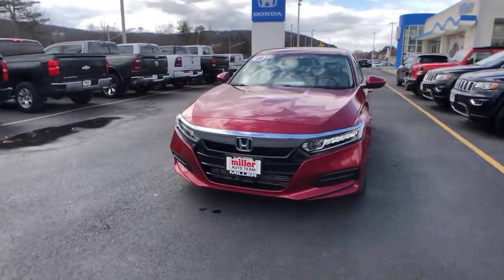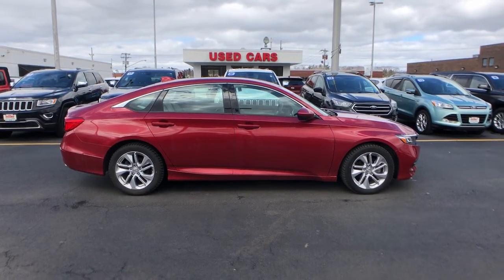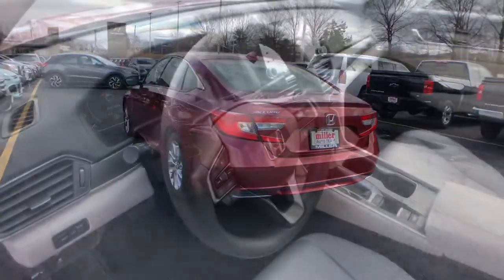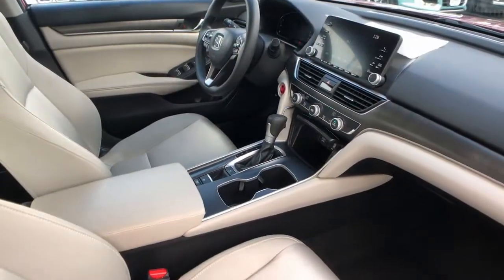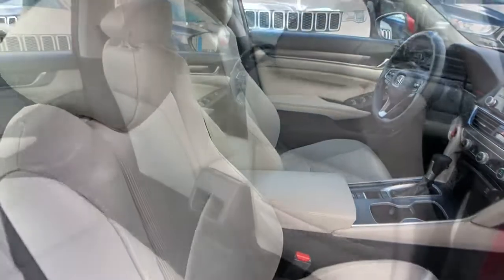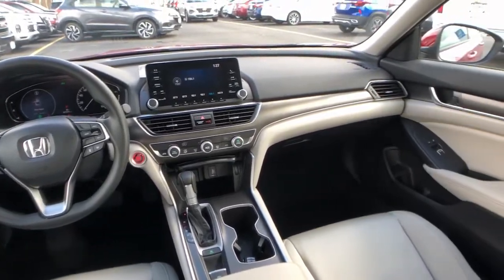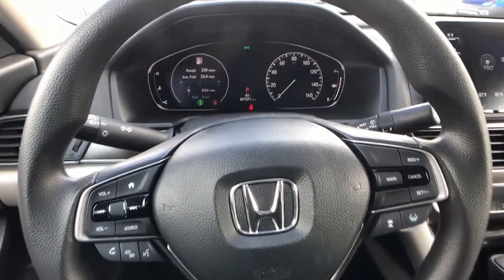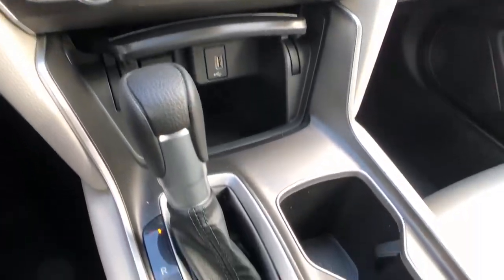2019 Honda Accord_Sedan Vestal, Binghamton, Ithaca, Johnson City, Big Flats, NY A91735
Red Used 2019 Honda Accord_Sedan available in Vestal, New York at Miller Auto Team. Servicing the Binghamton, Ithaca, Johnson City, Big Flats, NY area.
2019 Honda Accord_Sedan LX 1.5T - Stock#: A91735 - VIN#: 1HGCV1F15KA025897

Certified. Red 2019 Honda Accord LX FWD CVT 1.5T I4 DOHC 16V Turbocharged VTEC Cloth.Recent Arrival! Odometer is 6432 miles below market average! 30/38 City/Highway MPGHonda Details:* Limited Warranty: 12 Month/12000 Mile (whichever comes first) after new car warranty expires or from certified purchase date (for HondaTrue Certified program) 60 Month/86000 Mile (whichever comes first) from original in-service date if purchased within new vehicle limited warranty period (for HondaTrue Certified+ program) 5000 Mile 100-days/5000 miles(whichever comes first) after new car warranty expires or from certified purchase date (for HondaTrue Used program)* 182 Point Inspection (for HondaTrue Certified+ program) 182 Point Inspection (for HondaTrue Certified program) 112 Point Inspection (for HondaTrue Used program)* Honda Care Motor Club Parnter for 2 years/50000 miles (whichever comes first.) Roadside Assistance Trip Interruption and Concierge Service for the duration of the Certified Pre-Owned Limited Warranty. Up to two complimentary oil changes within the first year of ownership. SiriusXM 90-Day Trial (for HondaTrue Certified+ program) Vehicles purchased within New Vehicle Limited Warranty period: extends New Vehicle Limited Warranty to 4 years*/48000 miles*. Honda Care Motor Club Partner for 1 year/12000 miles. Up to two complimentary oil changes within the first year of ownership. SiriusXM 90-Day Trial (for HondaTrue Certified program) Honda Care Motor Club Parnter for 1 year/12000 miles. Roadside Assistance Trip Interruption and Concierge Service for 1 year/12000 miles (whichever occurs first) beginning at the expiration of the New Vehicle Limited Warranty or from the date of sale of the vehicle if the New Vehicle Limited Warranty has expired at the time of sale. 2015 and newer models Honda Roadside Assistance is available throughout the New Vehicle Limited Warranty period. One complimentary oil change within the first year of ownership. SiriusXM 90-Day free trial. (for HondaTrue Used program)* Warranty Deductible: $0* Vehicle History* Powertrain Limited Warranty: 84 Month/100000 Mile (whichever comes first) from original in-service date (for HondaTrue Certified program) 84 Month/100000 Mile (whichever comes first) from original in-service date (for HondaTrue Certified+ program) 5000 Mile 100-days/5000 miles(whichever comes first) after new car warranty expires or from certified purchase date (for HondaTrue Used program)* Transferable Warranty* Roadside AssistanceAwards:* JD Power Automotive Performance Execution and Layout (APEAL) Study * ALG Residual Value Awards Residual Value Awards